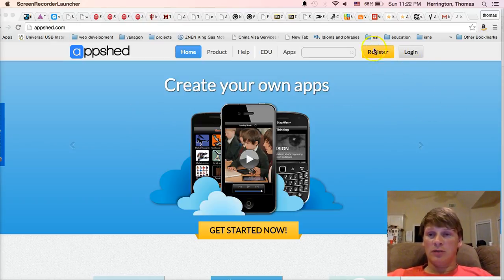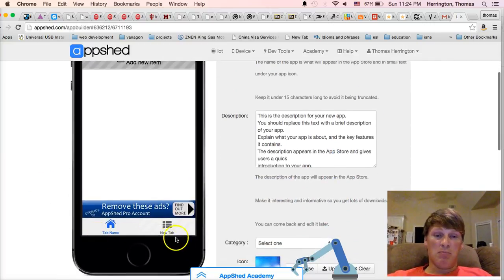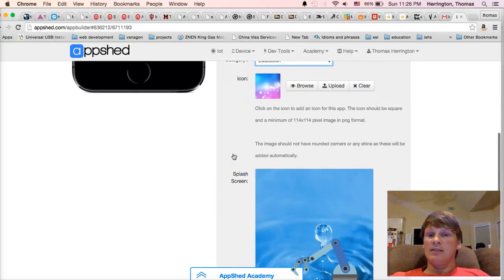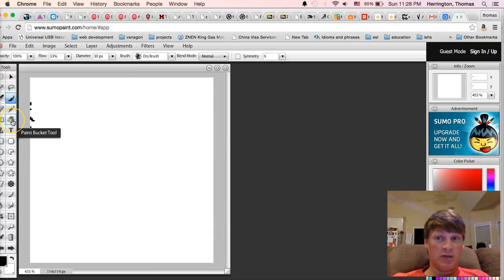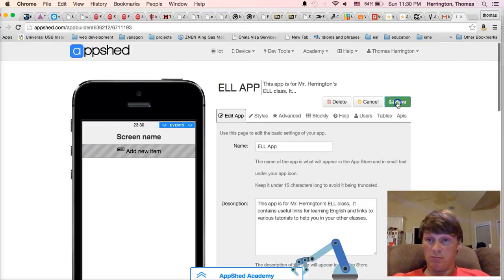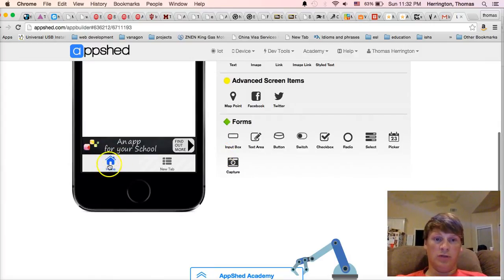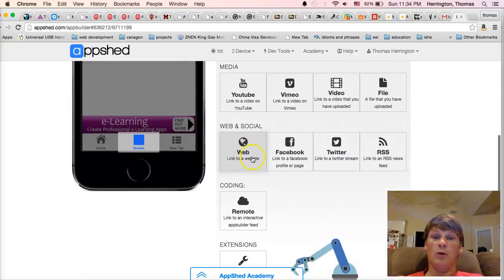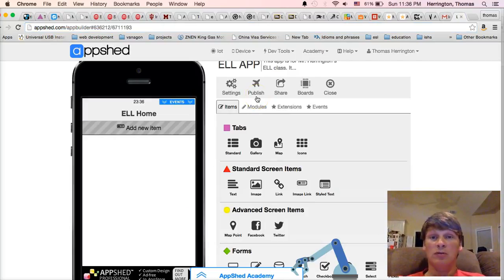Midnight Ed - Create a phone app for your class - part one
This video will show how to create a phone app (for iPhones, androids, etc (the whole lot really)).  I will be using a free (yes, free) website called appshed.com.
Part one covers how to get started, create a first app, create an icon, and add a tab to the application.
Part two covers how to add standard screen items and add links to youtube videos.
Part three covers all of the types of standard screen items